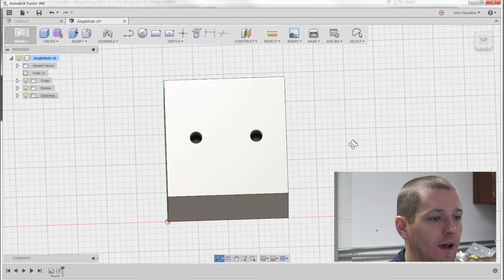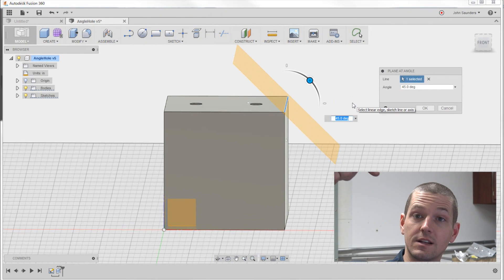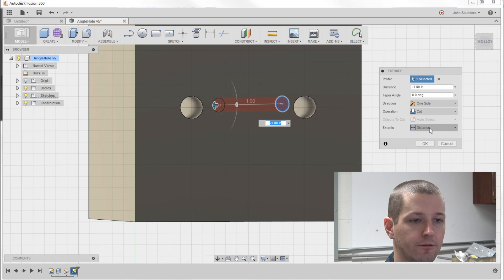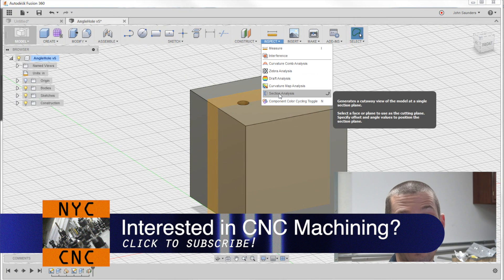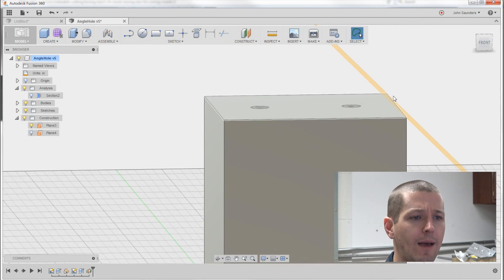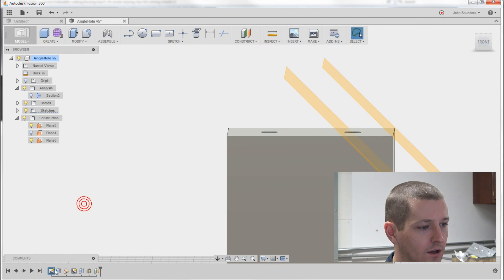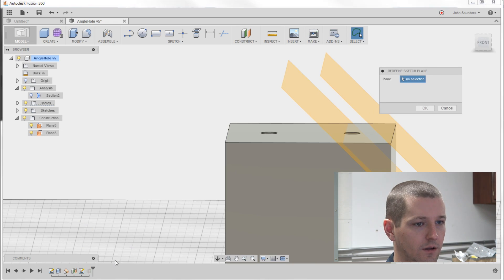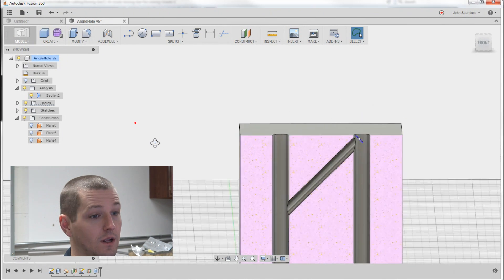Fusion Friday #8: Angled Holes & Section Views!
How to make angled holes in Fusion 360 CAD and a GREAT tool: section views!